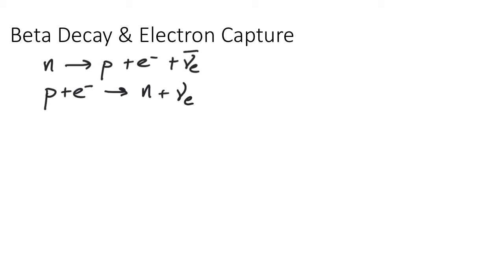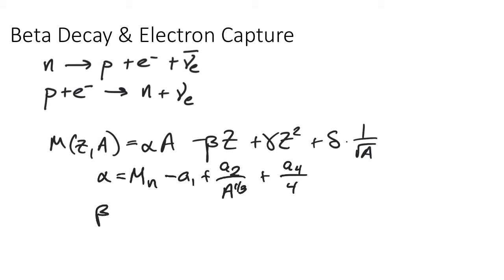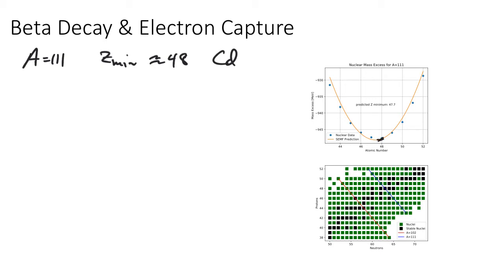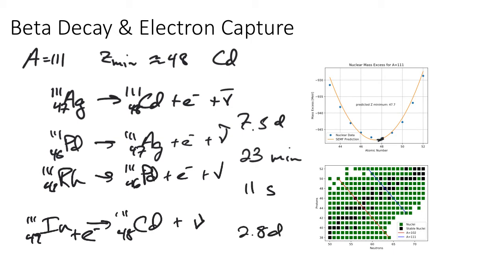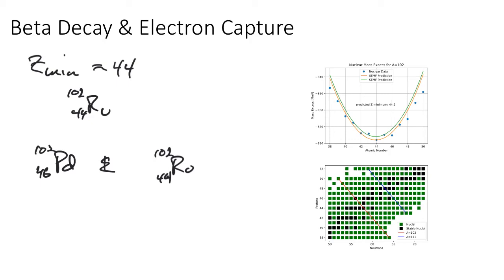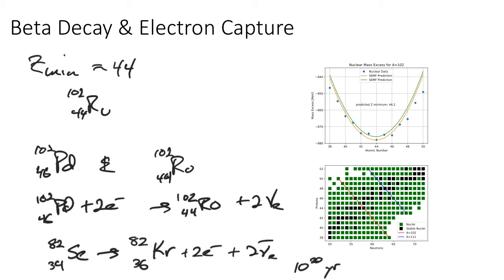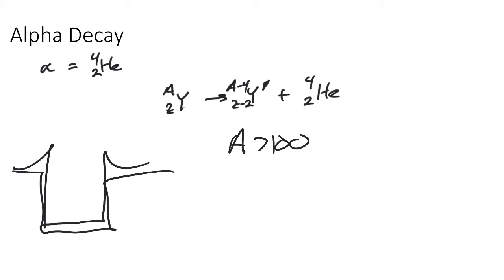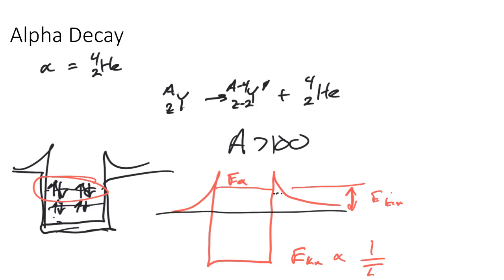5b Beta & Alpha Decays